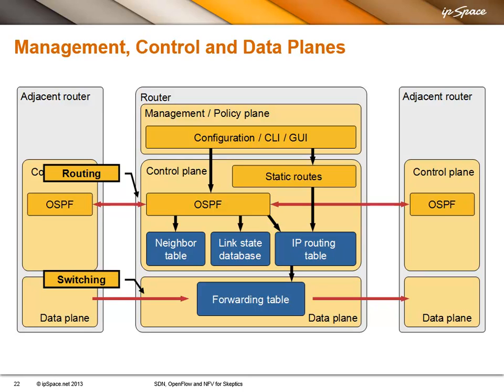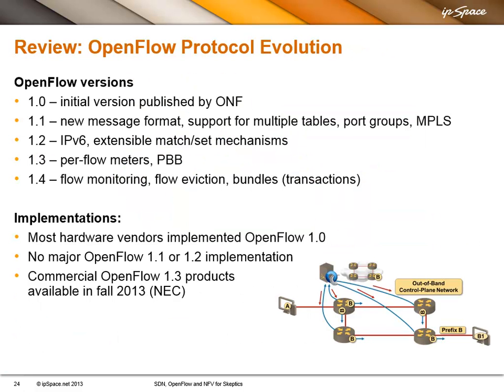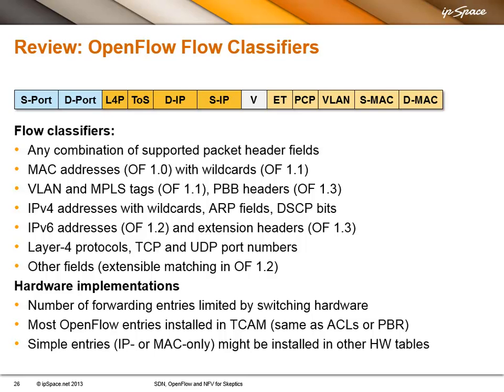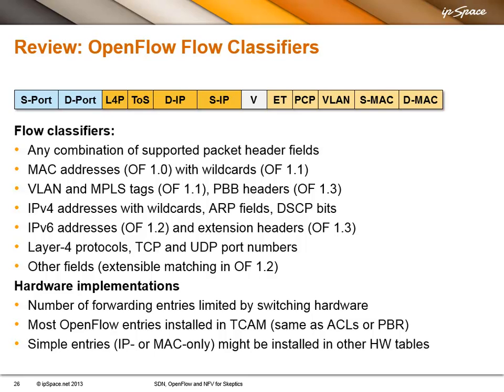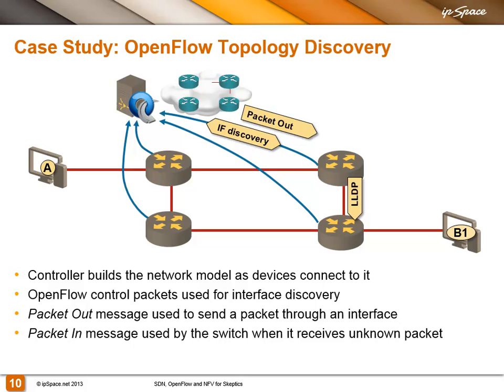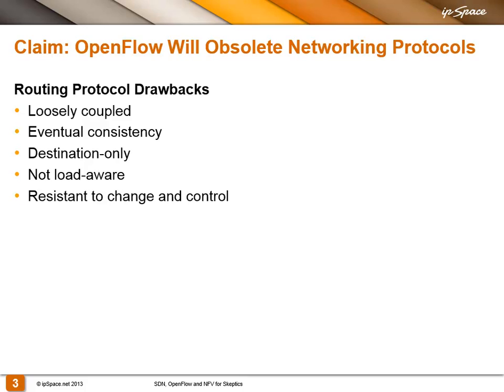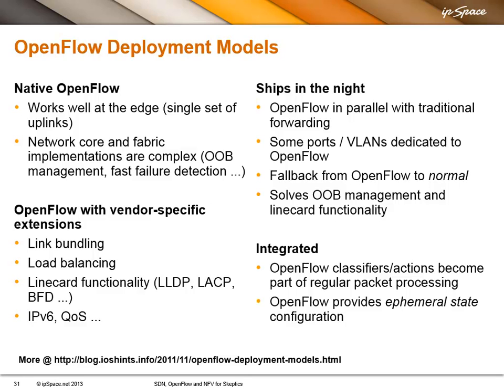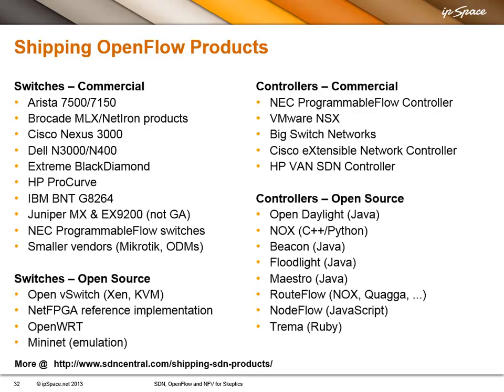SDN, NFV and OpenFlow for Skeptics: 3. OpenFlow 101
OpenFlow overview, including a profile of the technology, history of the protocol and current offerings.